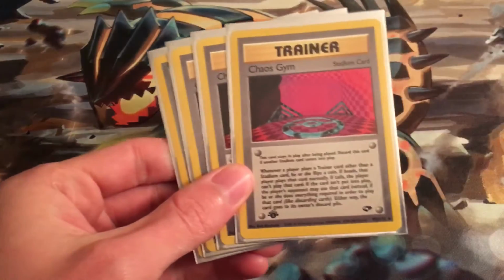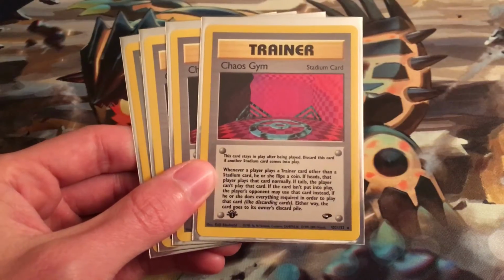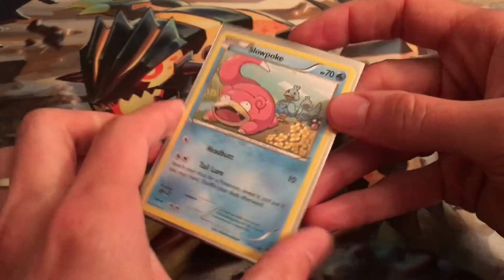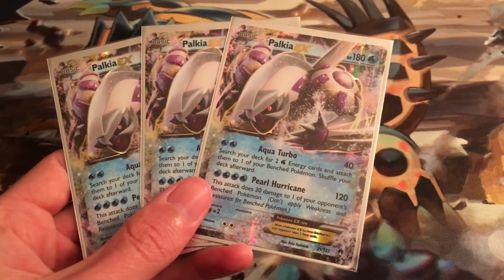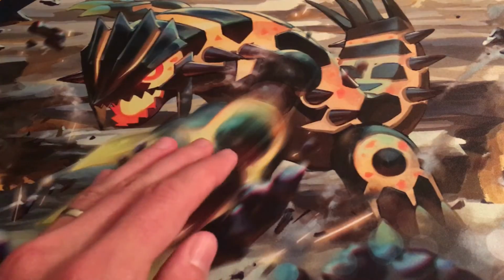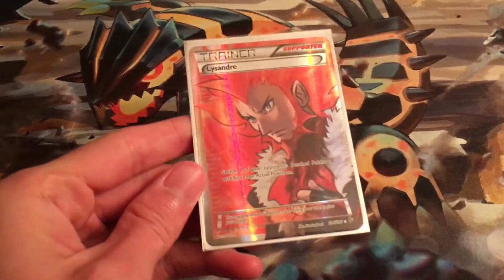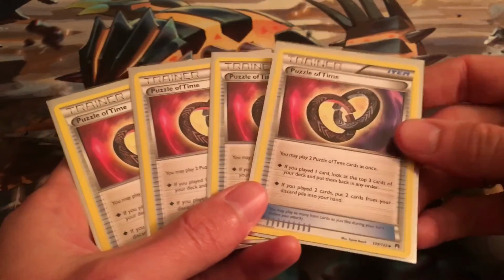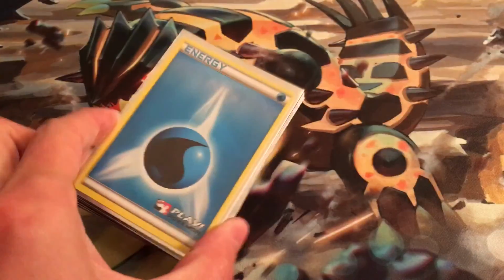Chaos Gym Palkia EX Pokemon Deck: Throwback Thursday #5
Chaos Gym offers amazing control, unlike almost any other stadium. What chaos could it unleash on Standard Format? Perhaps something even more frustrating than a turn 1 Vileplume...